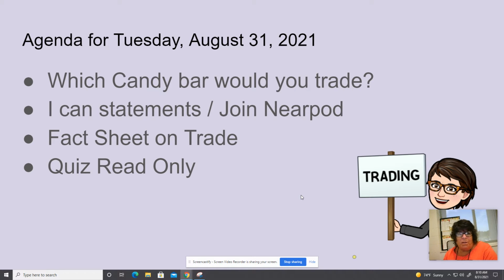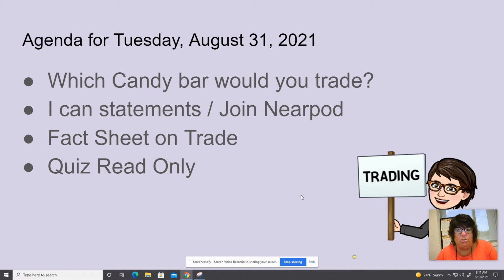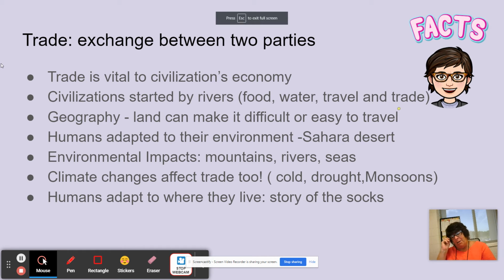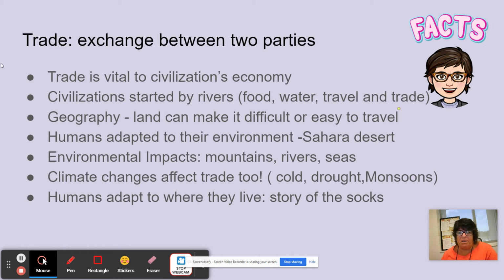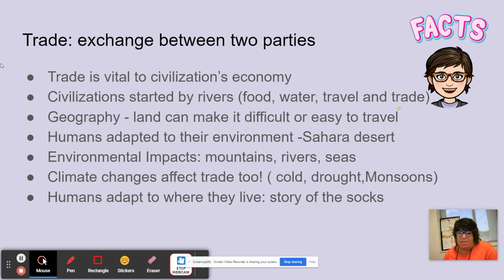Untitled: Aug 31, 2021 8:15 AM